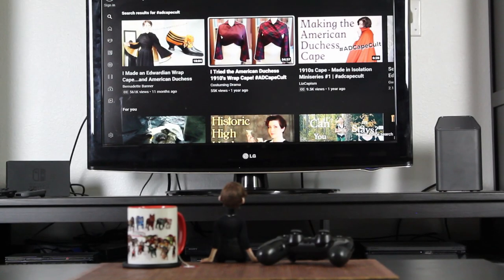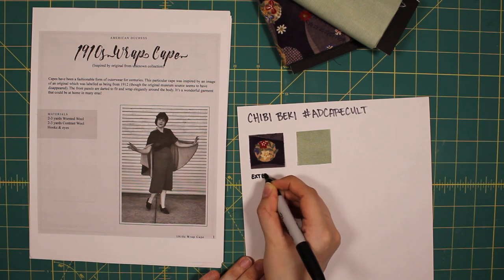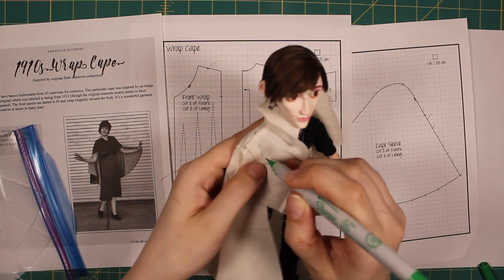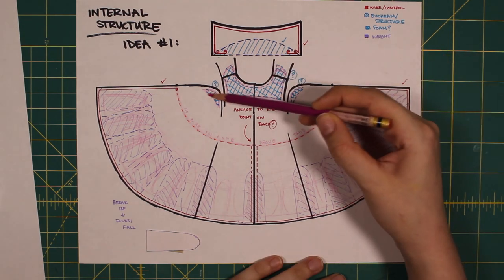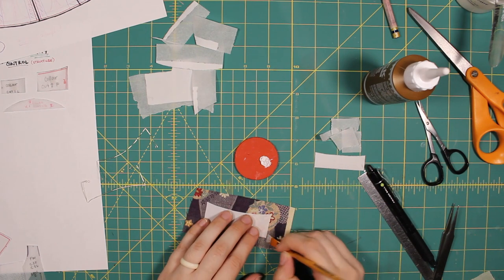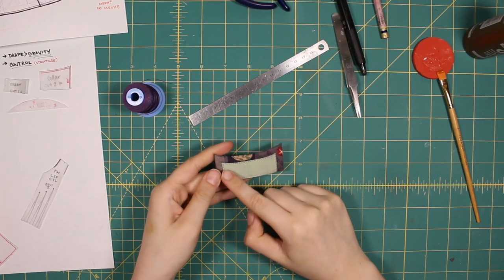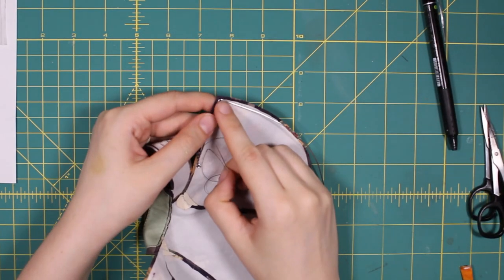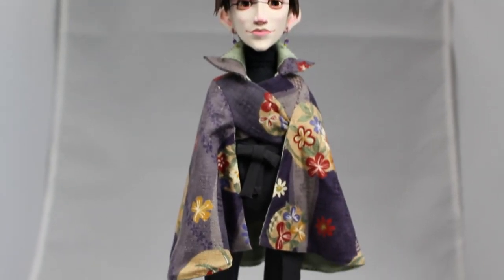Chibi-Me Requests...a 1910s Wrap Cape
Unlike Edna Mode, I do approve of capes like this one.